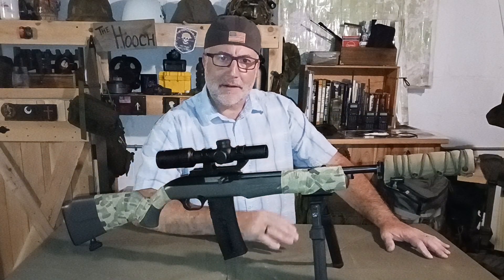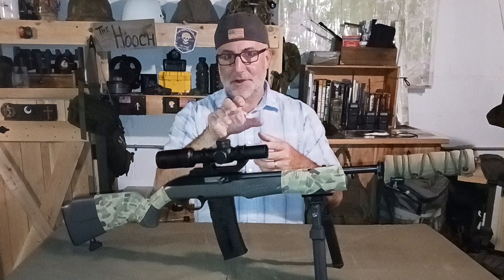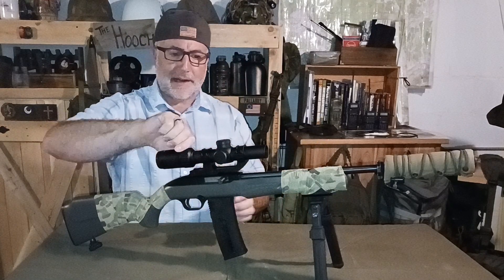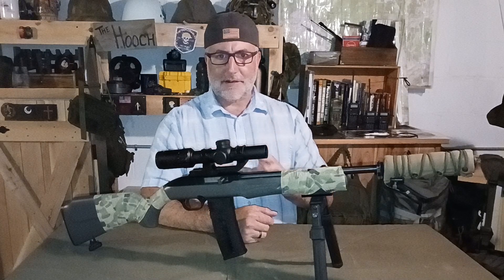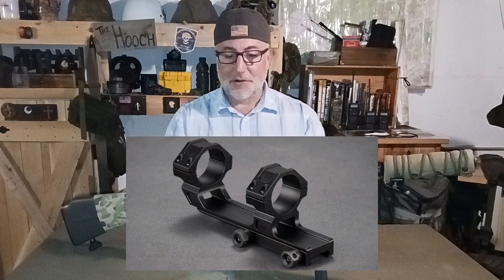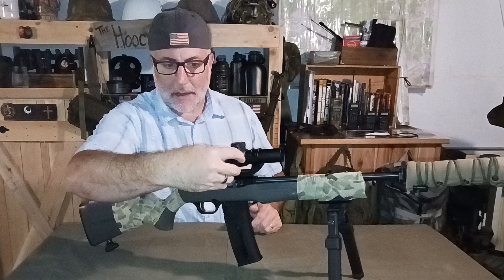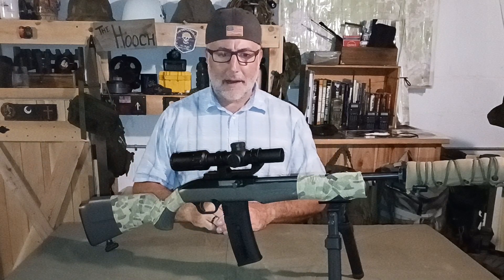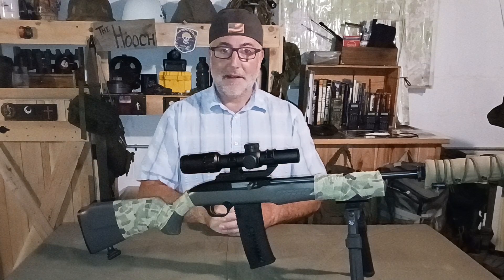Gear Reviews from The Hooch, CVLIFE 1-6×24 LPVO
CVLIFE 1-6×24 LPVO...
Sometimes budget optics get a bad rap, BUT there are times when the right optic with the right rifle is a winner! I was very pleased with this optic on my camp rifle! I think you will be pleased too. Some things you need to give a chance. Good gear doesn't always mean expensive gear, sometimes good gear is priced just right for the average guy!